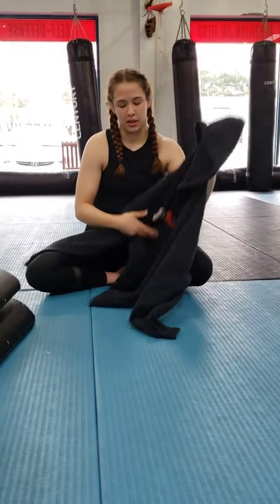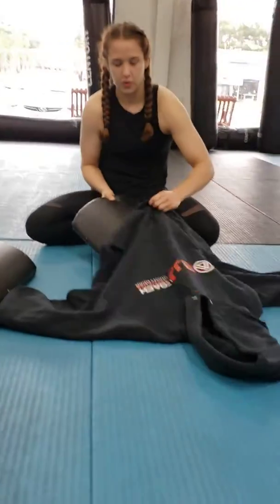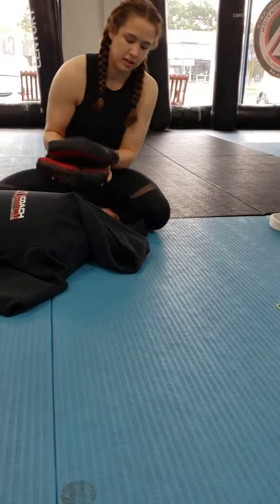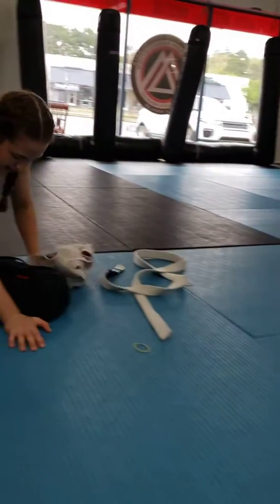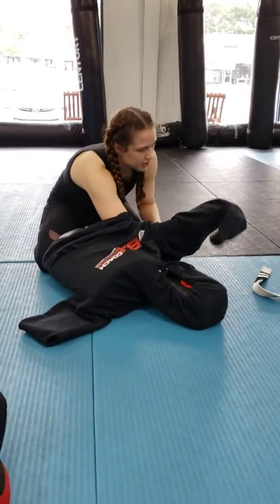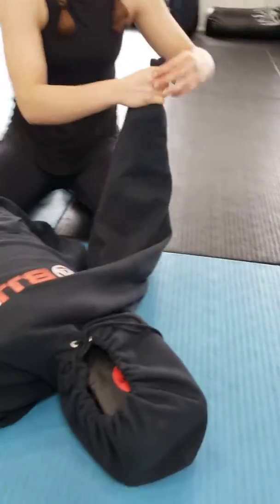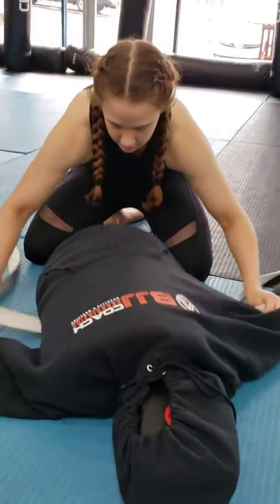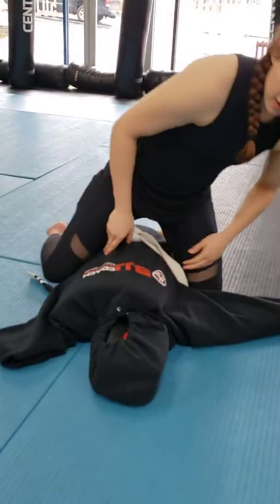How to make a D.I.Y. grappling dummy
New Video.
D.I.Y. Grappling Dummy
In this video, Addyson teaches you how to build a grappling dummy or a ground and pound buddy out of a hoodie, pillows and towels.